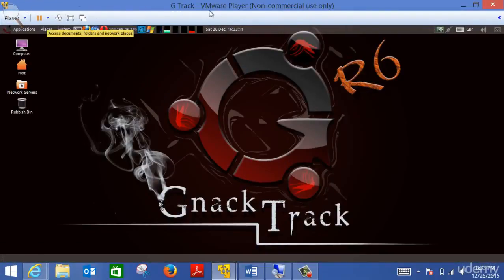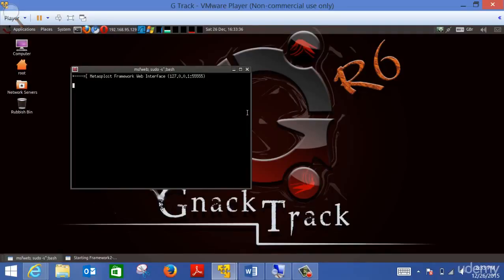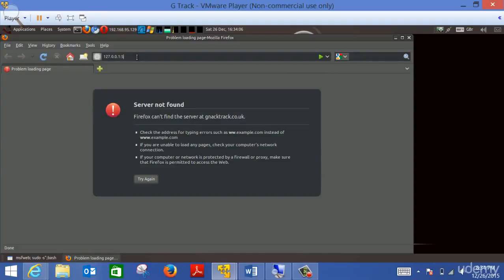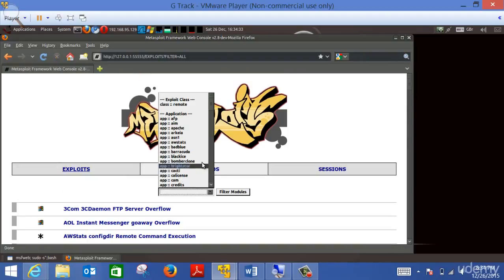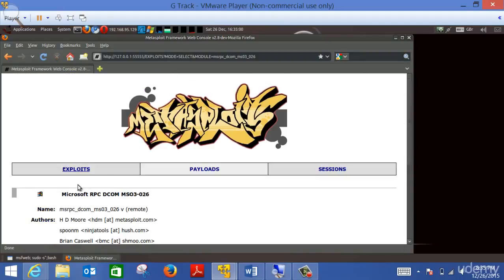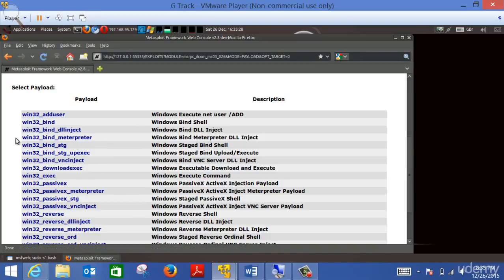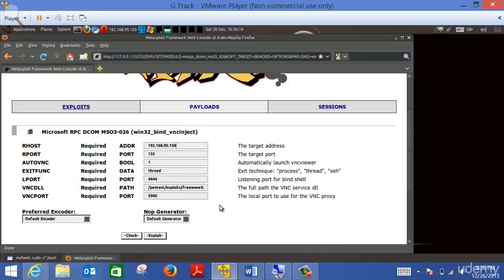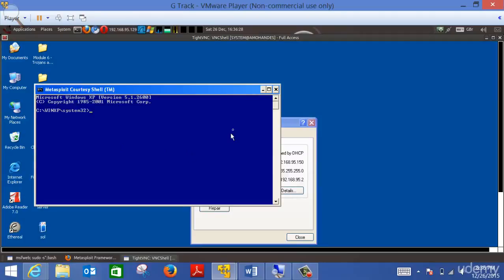Ethical Hacking Beginners Tutorial 32 What is Metasploit 720p 30fps H264 192kbit AAC